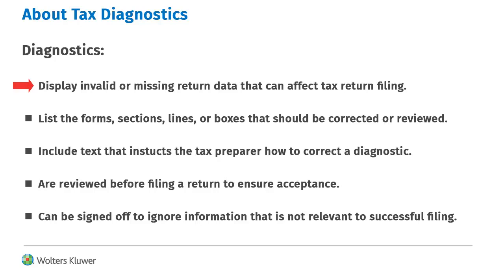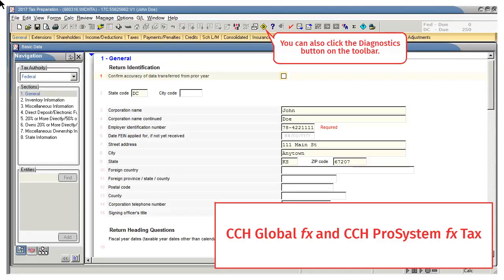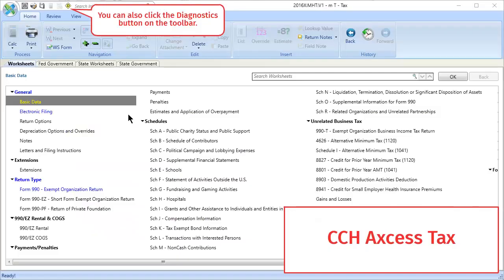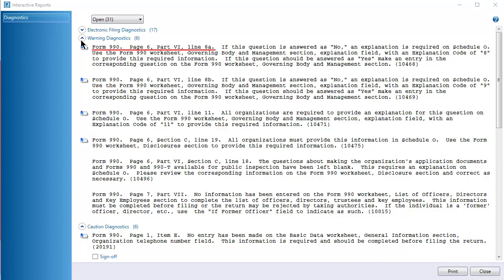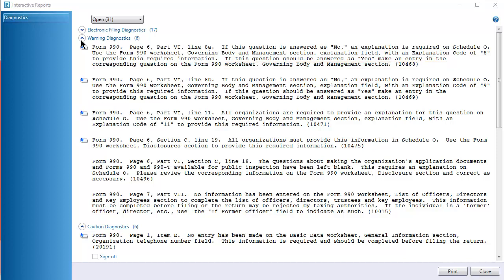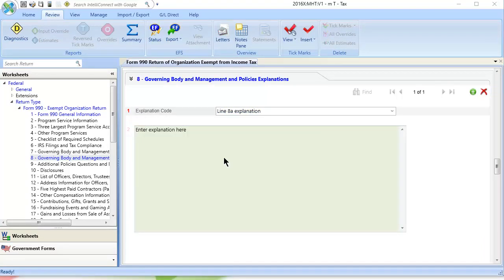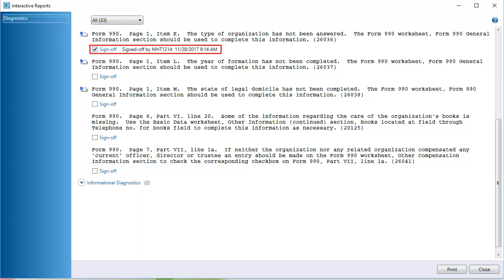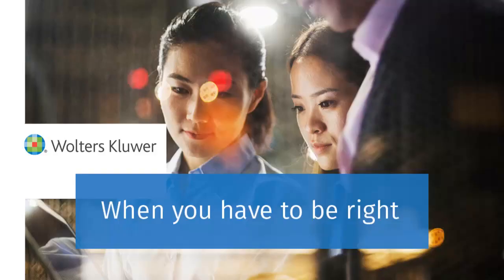CCH® Axcess™/ ProSystem fx®: Clearing and Troubleshooting Diagnostics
This video explains what diagnostics are, how to view diagnostics, what they mean, and how to clear or sign-off on them using CCH Axcess™ Tax and CCH® ProSystem fx® Tax.